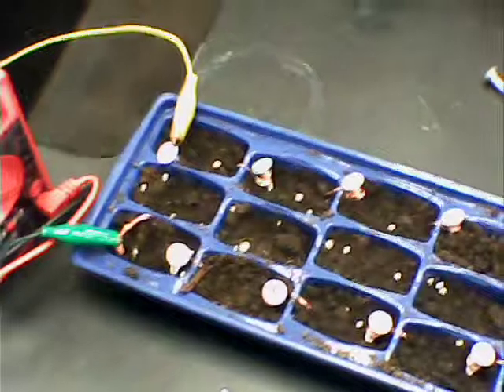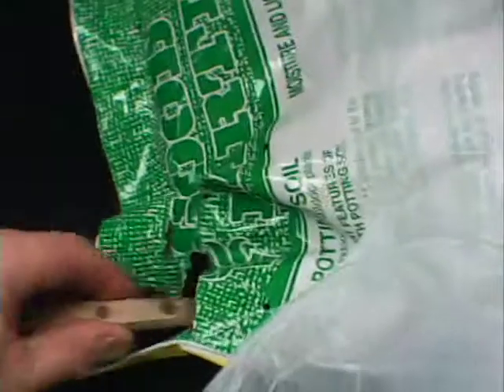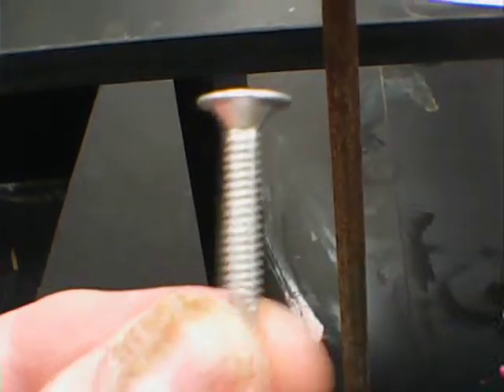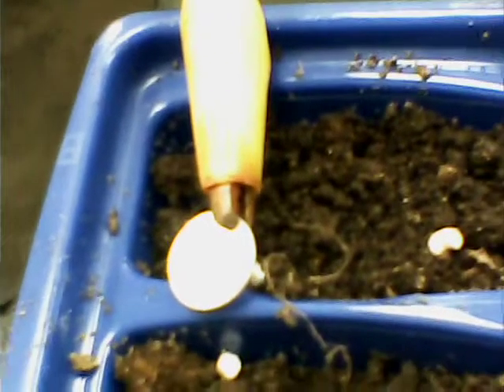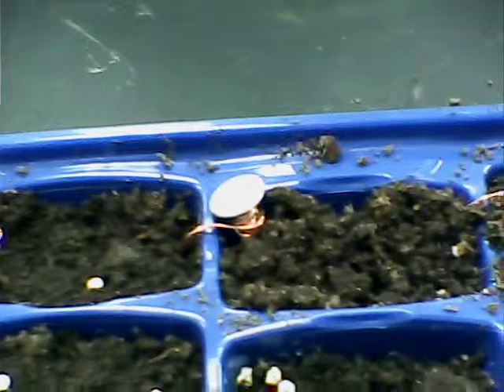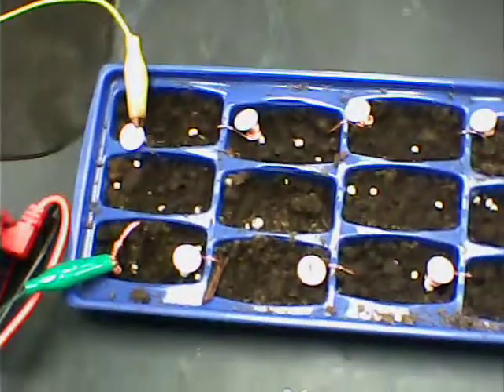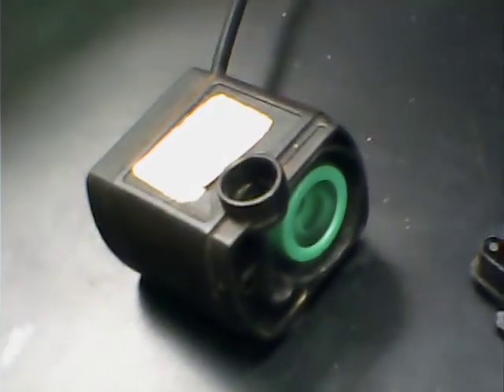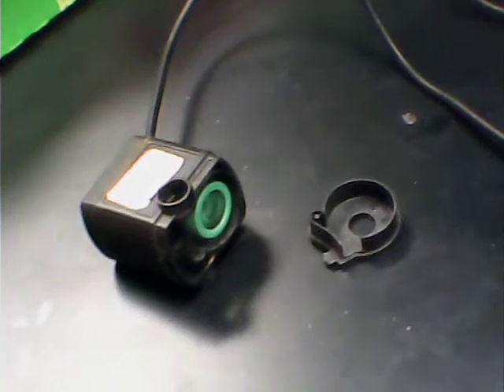Earth Battery/ 4V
An earth battery made out of an ice cube tray with topsoil , galvanized steel screws and copper. We were able to generate 3V quickly with a bit of water added to each cell. Adding a few more screws/copper to each cell boosted the potential to 4.2 V ( this is not shown in the video. We are capturing about 11microamps current.   We are going to adapt this setup using aluminum air batteries and will upload a future video on this topic.